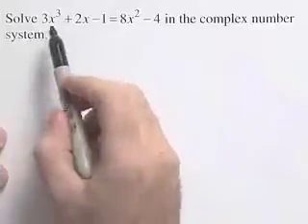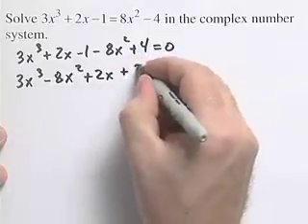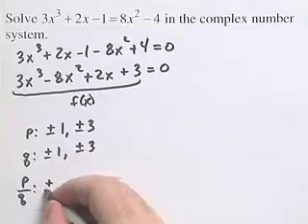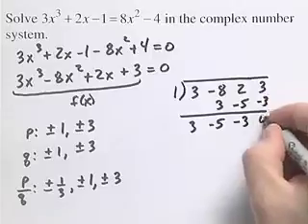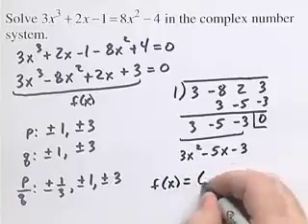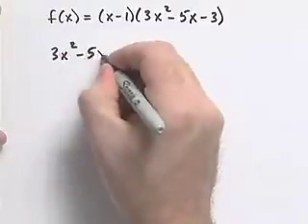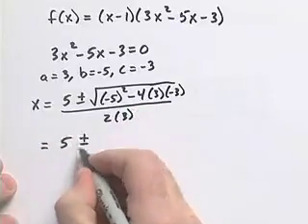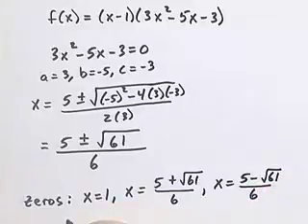Ch 5 #4 ChapterTestPrepVideos Sullivan CA EGU 7e